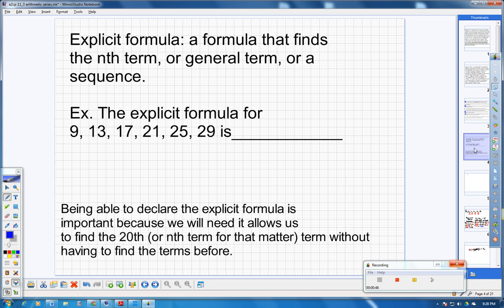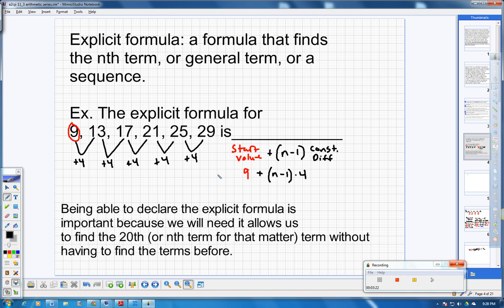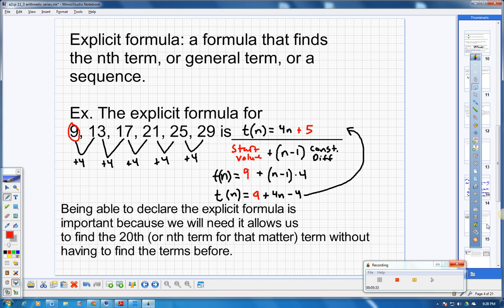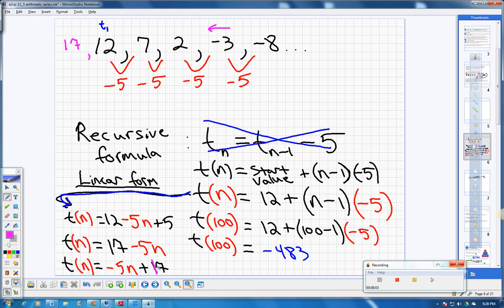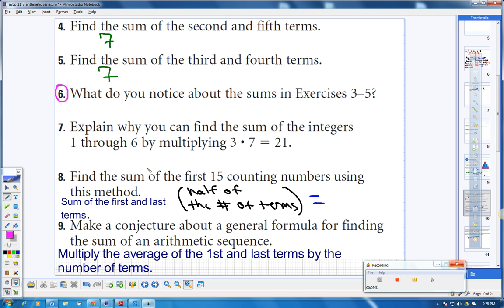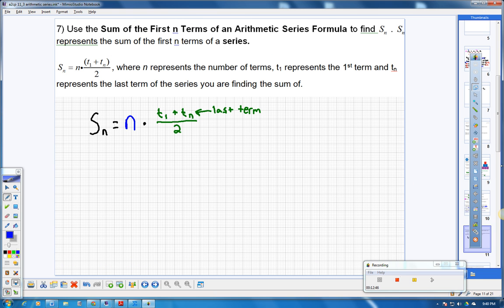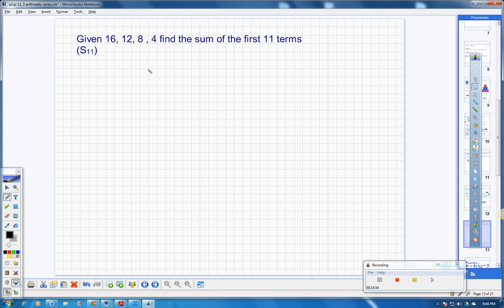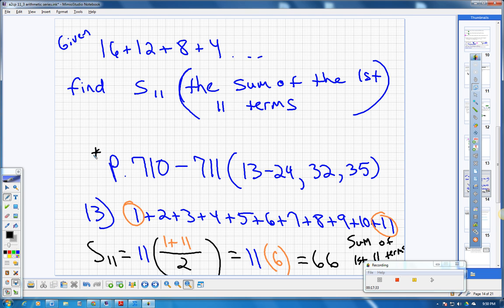a2cp 11.1 to 11.3 arithmetic sequences and series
This video takes students through the concepts of Arithmetic Sequences and Series.